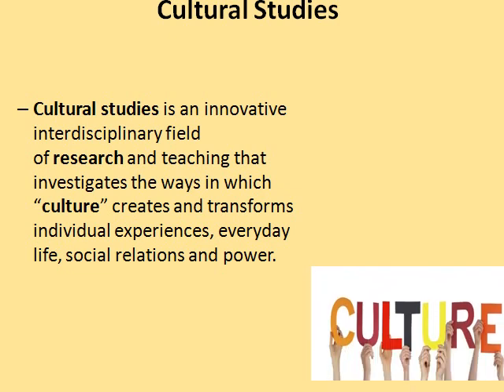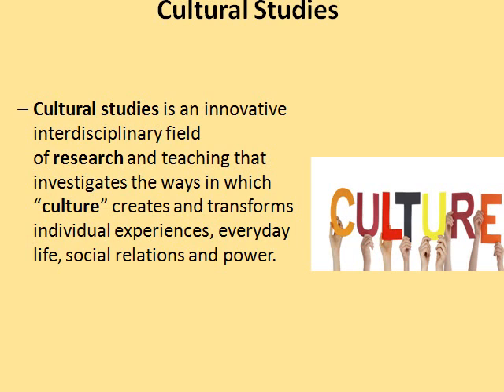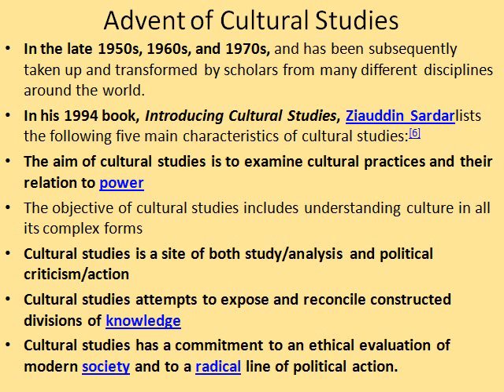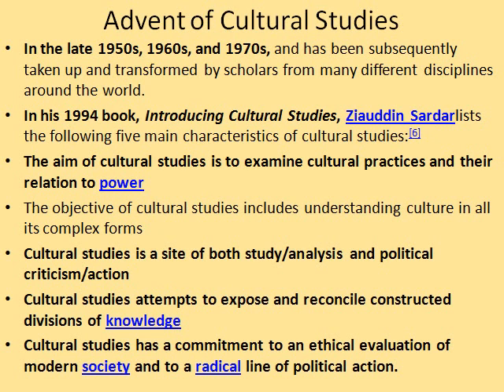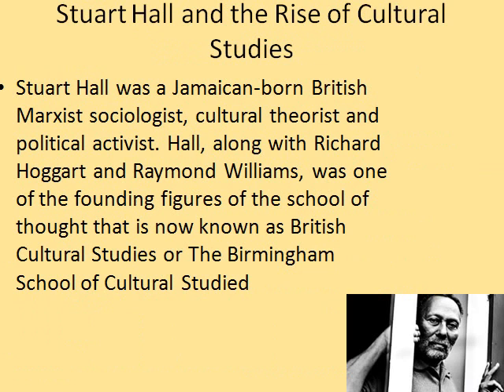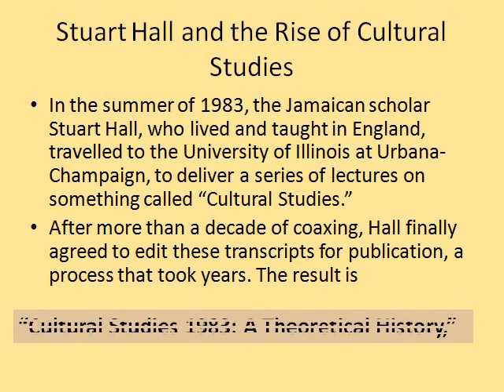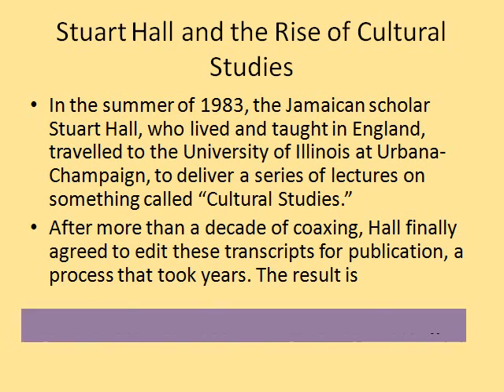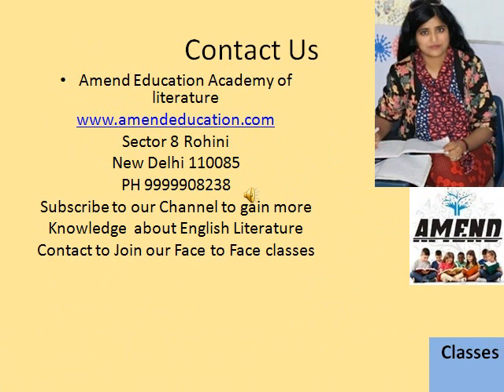Unit -7 Cultural Studies NEW SYLLABUS NTA NET ENGLISH Stuart Hall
JOIN AMEND EDUCATION ACADEMY FOR BEST RESULT IN ALL ENGLISH competitive EXAMS
NET/SET/JRF in English Literature, PAPER 1 AND PAPER 2

JOIN OUR BATCHES NOW AND GET DETAILED NOTES AND AUDIO CLASSES ON ALL NEW AND LATEST TOPICS.

NEW SYLLABUS OF NET EXAM ENGLISH
UNIVERSITY GRANTS COMMISSION NET BUREAU NET SYLLABUS Subject: English Code No. : 30
Unit –I : Drama
Unit –II : Poetry
Unit –III : Fiction, short story
Unit –IV : Non-Fictional Prose
Unit –VII : Cultural Studies
Unit –VIII : Literary Criticism
 Unit –IX : Literary Theory post World War II
Unit –X : Research Methods and Materials in English